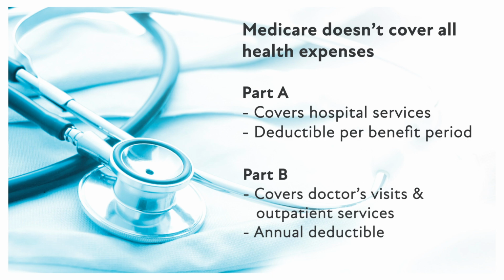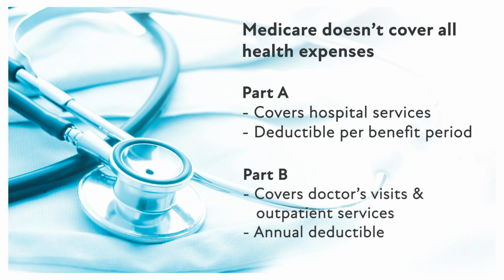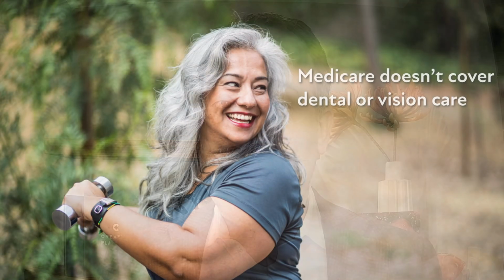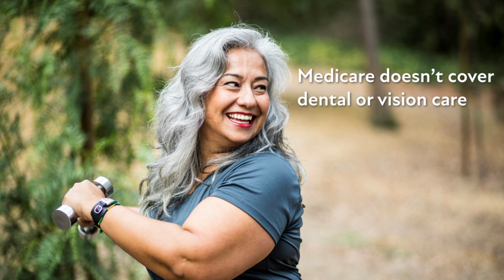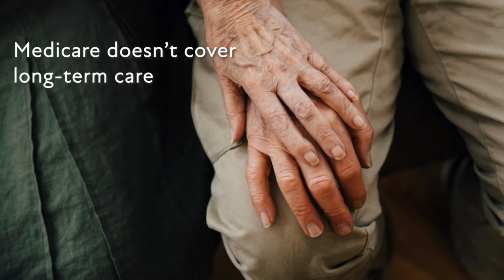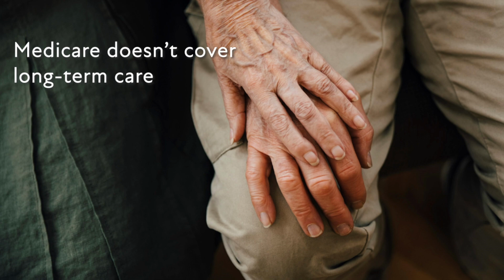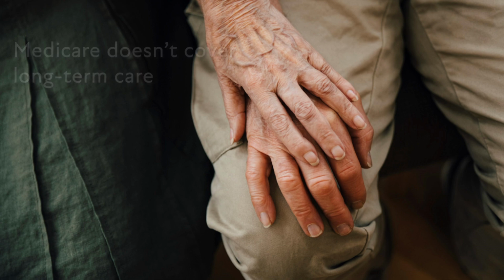Three Critical Things Medicare Doesn't Cover | Carlos Lopez | Creative Planning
It can come as a shock to some retirees to learn that Medicare doesn't cover all your healthcare costs.

Get in the know with this brief tutorial from Creative Planning Wealth Manager Carlos Lopez, who walks you through three critical gaps and solutions for each:

1. Deductibles and Coinsurance
2. Dental and Vision Care
3. Long-term Care Services

Seeking guidance from a knowledgeable financial advisor is essential for creating a comprehensive retirement plan. They can help you navigate these coverage gaps and ensure you're adequately prepared for healthcare costs in retirement. If you don’t have a financial advisor, please reach out to Creative Planning.